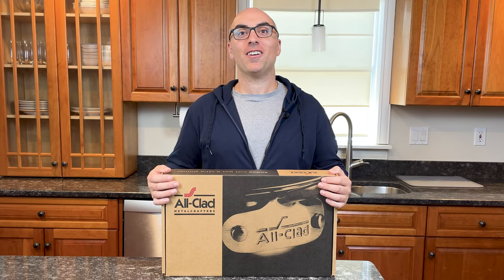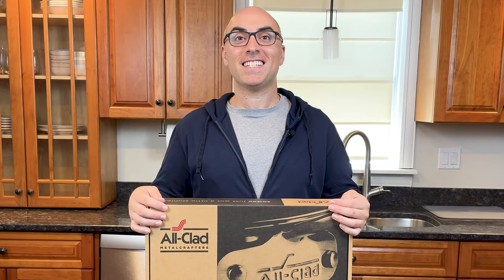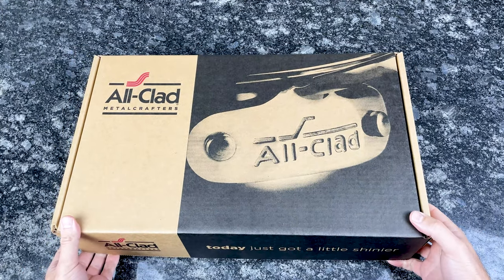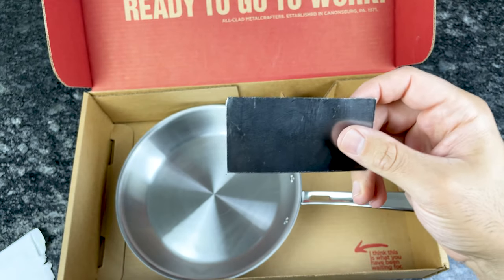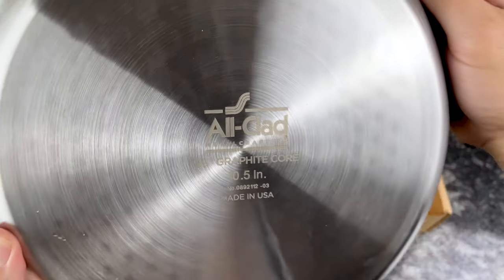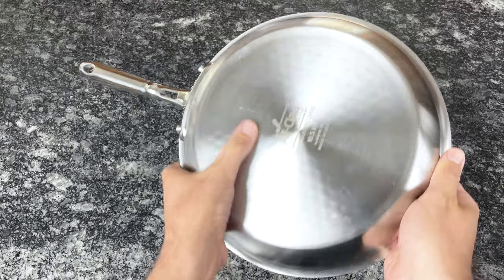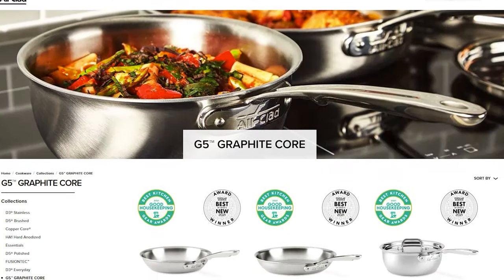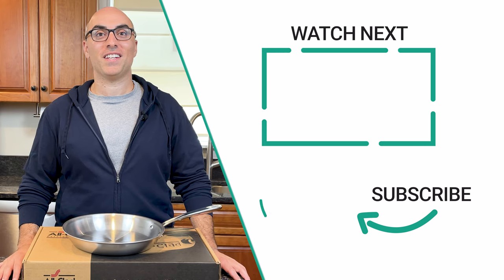All Clad G5 Graphite Core: Unboxing and First Impressions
In this video, I’m unboxing G5 Graphite Core, which is All-Clad’s newest collection. It took All-Clad six years of experiments to develop this cookware, they have seven patents on the design, and it’s already won awards from Good Housekeeping and Popular Science.

Related Videos/Articles